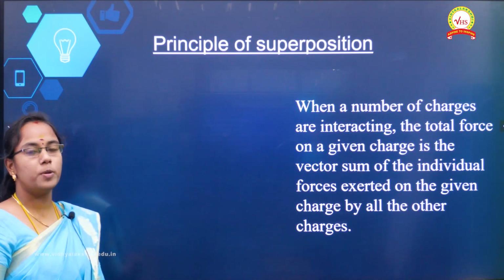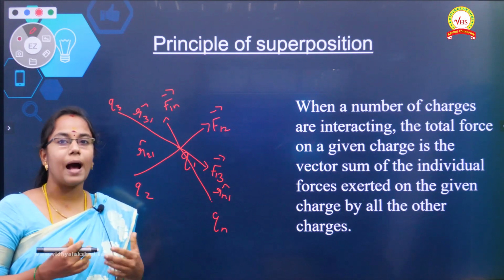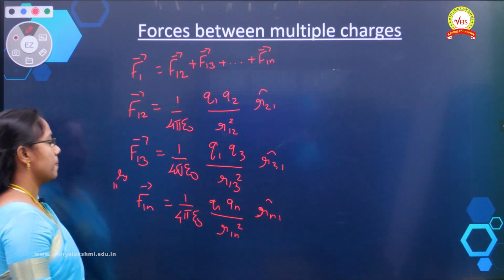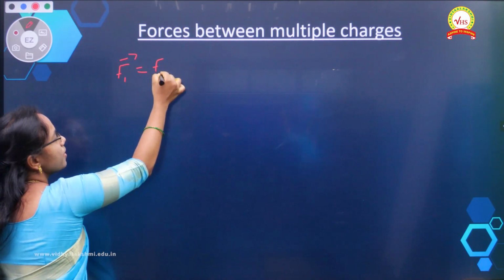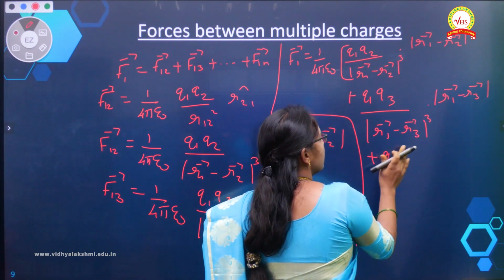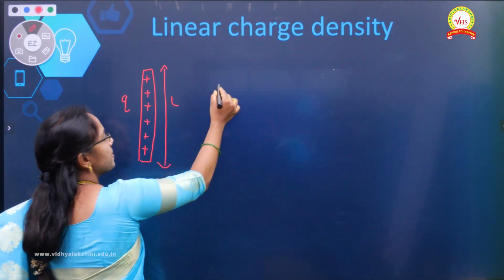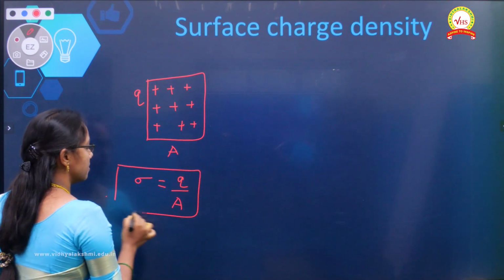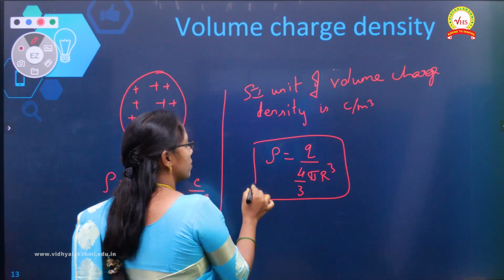Principle Of Superposition & Continuous Distribution of charge | Class XII Physics